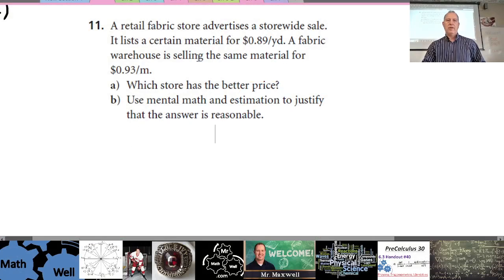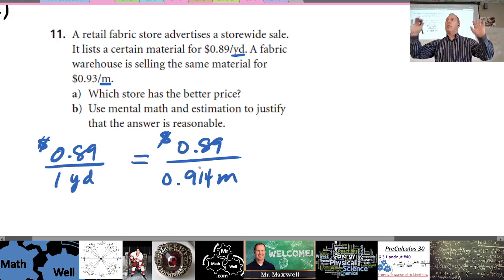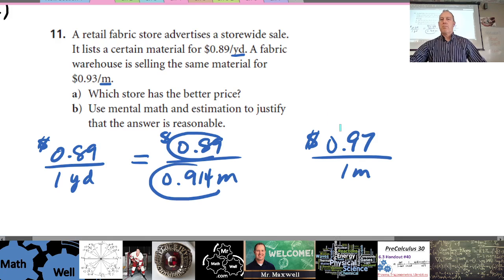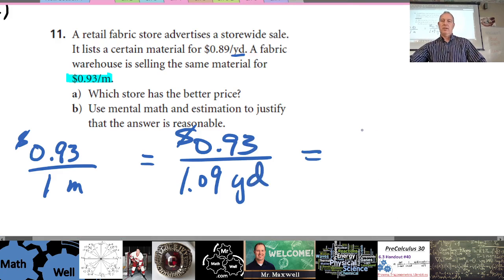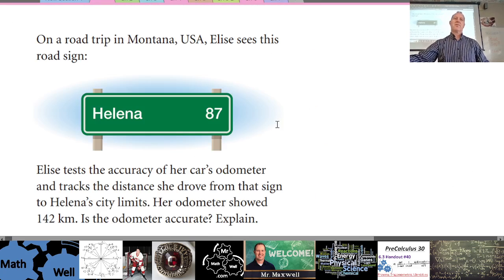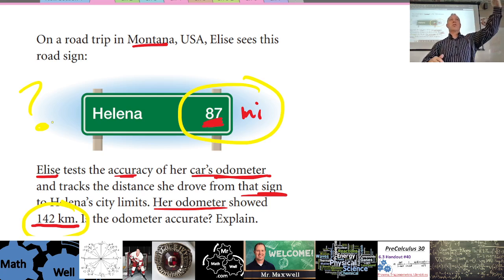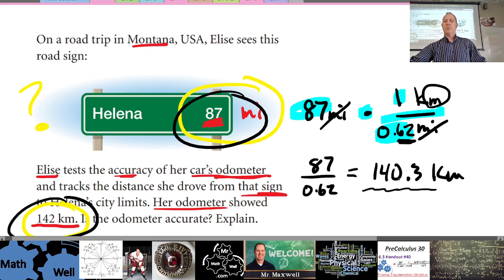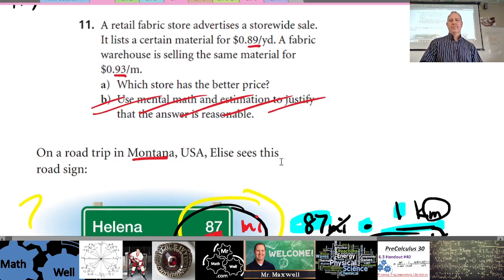FM 10 1.3 #11, 10 HW